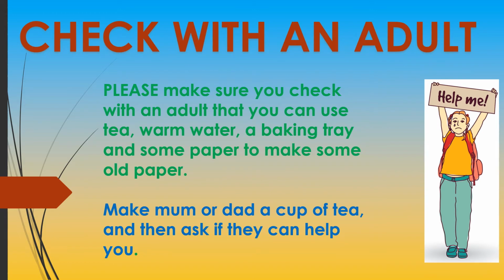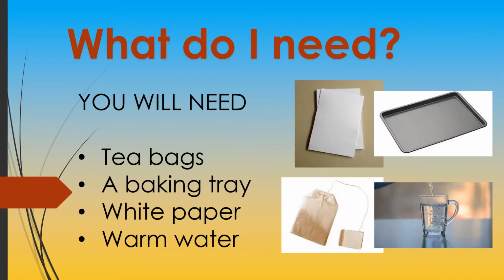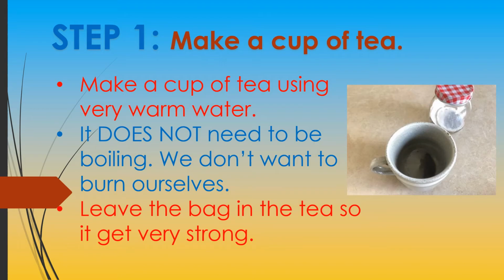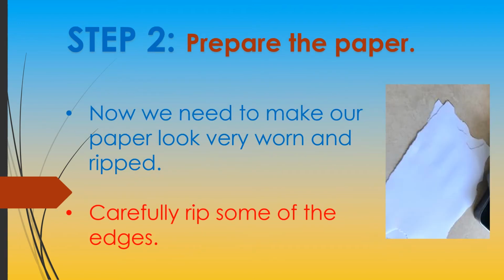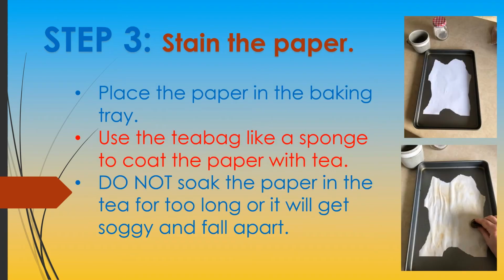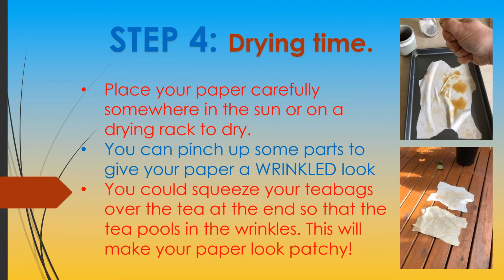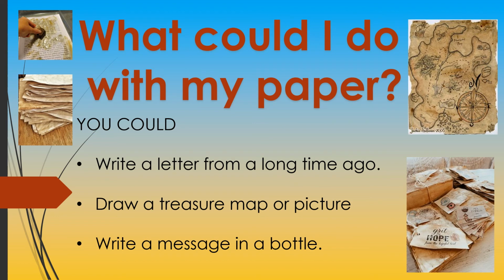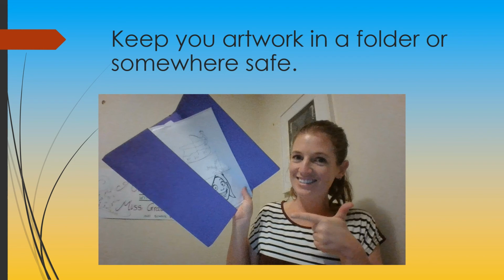KGPS Vis Art Level 1/2 Week 9: Tea stained paper